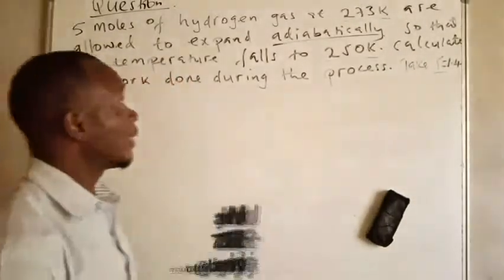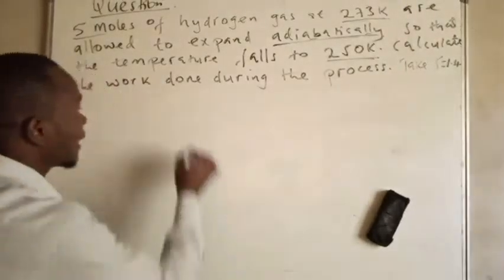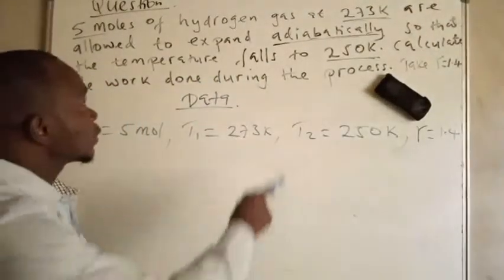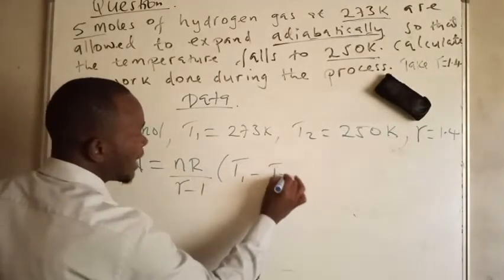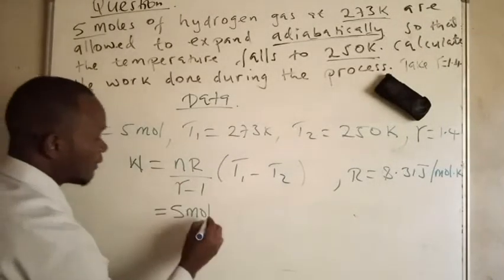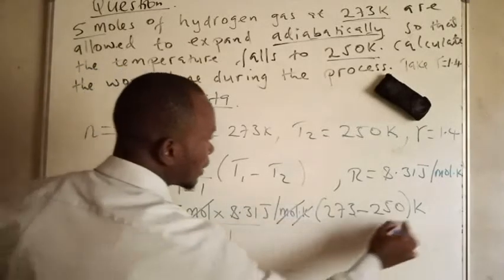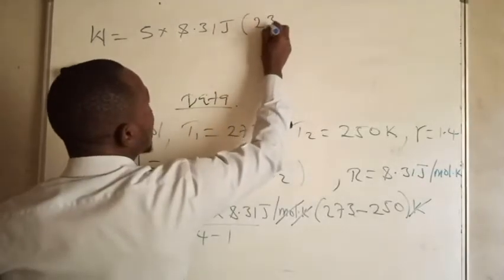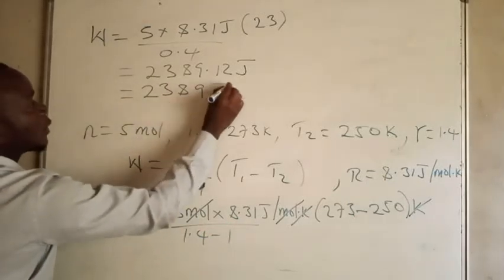Thermodynamics: Calculating the work done during adiabatic expansion.